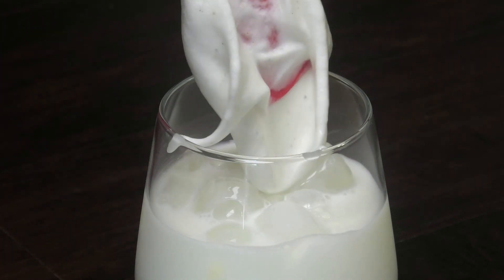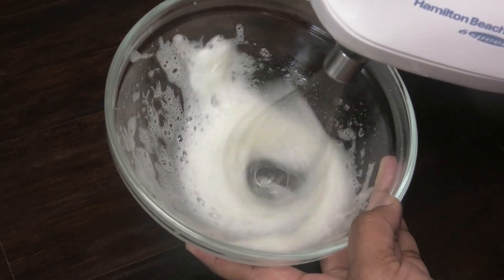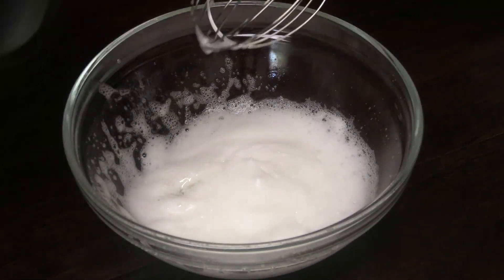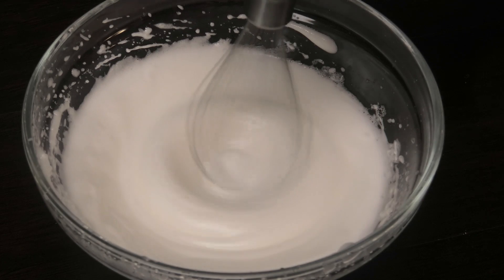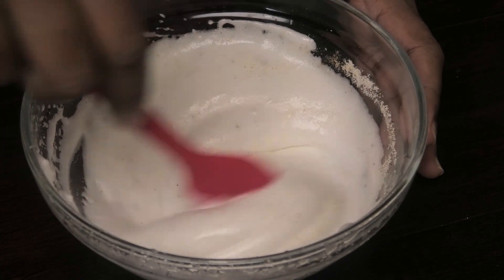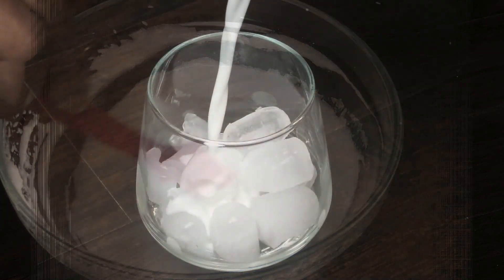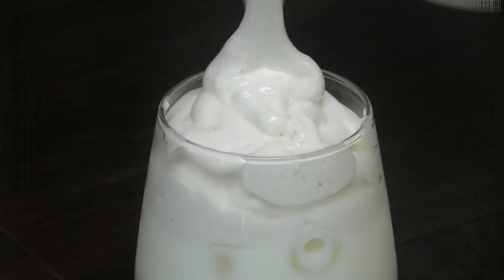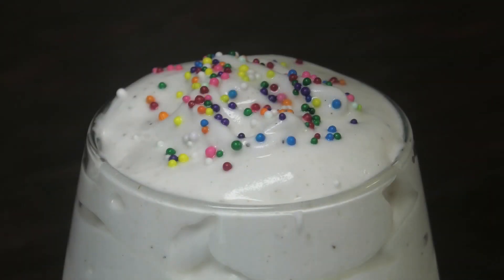Barfi Dalgona | Whipped Barfi - Episode 970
Please note that the syrup must form a thread when dropped from a spoon.

1/4 cup sugar
1/4 cup water
1 egg white or 1/2 cup heavy cream
1 tbsp. instant powdered milk
1/4 tsp finely grated ginger
1/4 tsp cardamom powder aka elychee
sprinkles to garnish